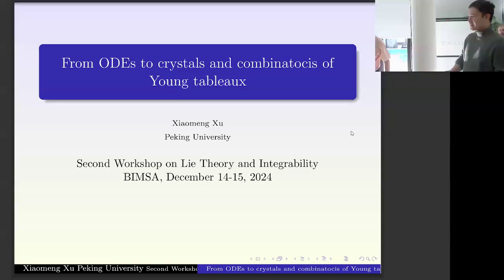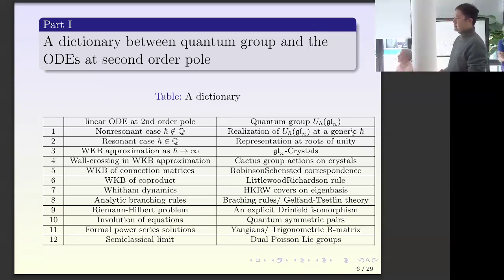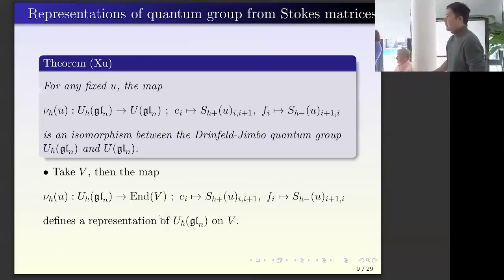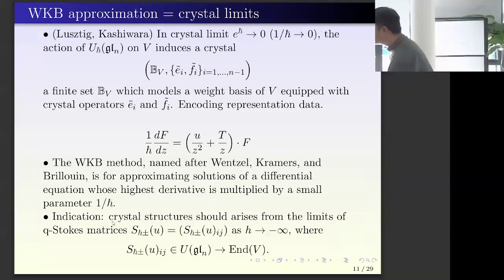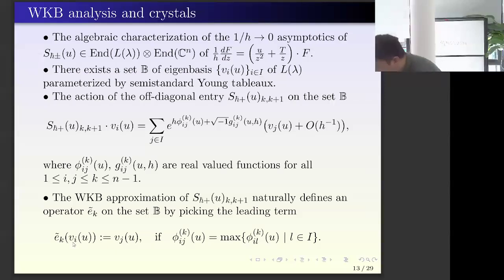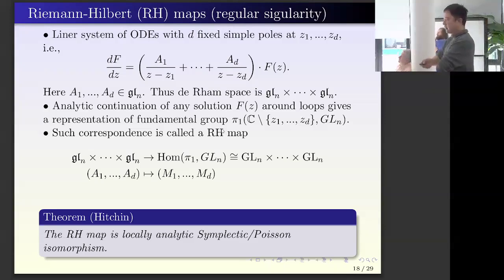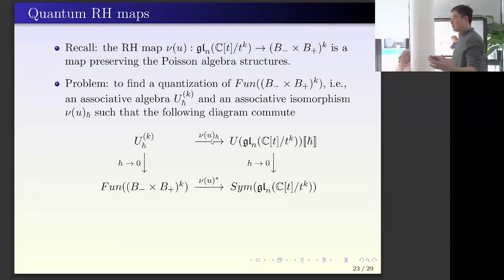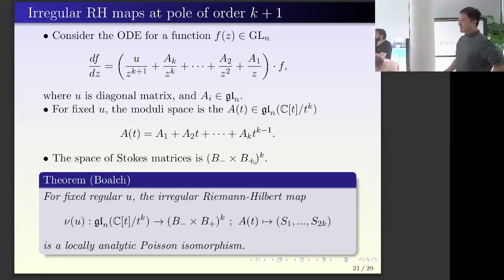Xiaomeng Xu — Crystals and combinatorics of Young tableaux from the WKB approximation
In this talk, we explain how the crystal structures of quantum groups and various combinatorics of Young tableaux, like Schensted bumping operator, Littlewood–Richardson rule, Schutzenberger involution, can be obtained from the singular perturbation of linear ordinary differential equations at a second order pole.